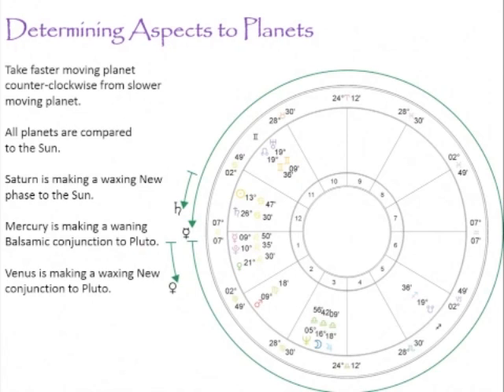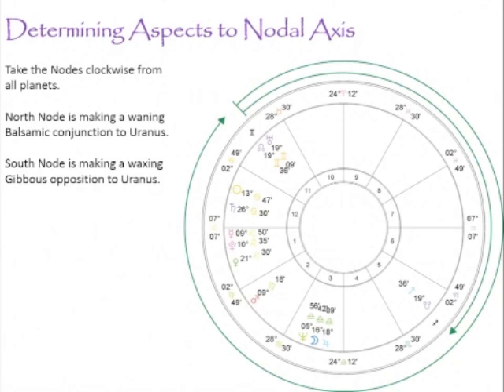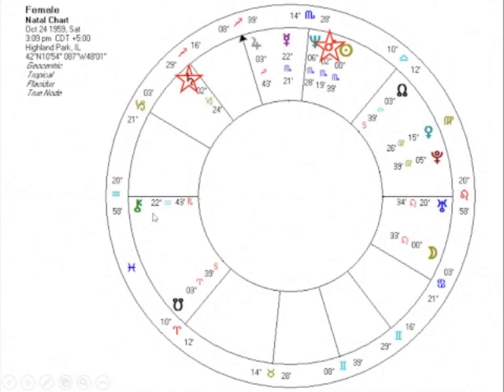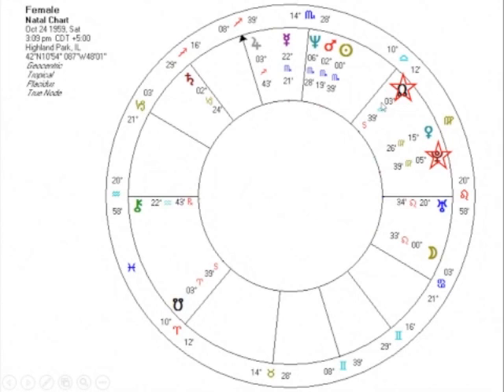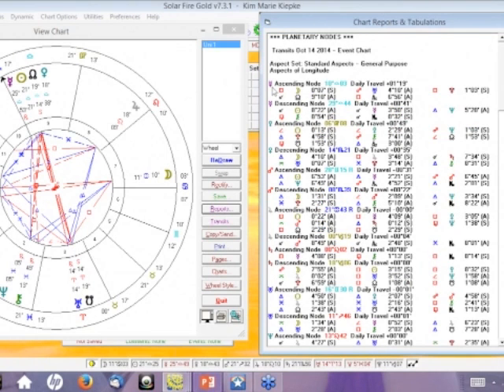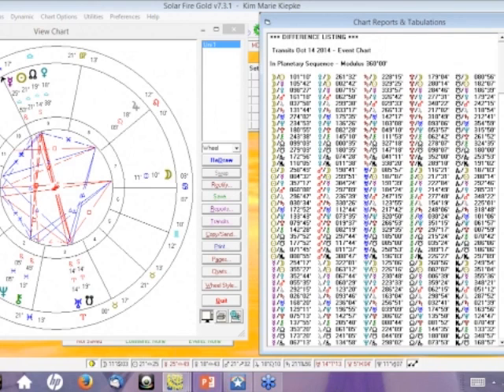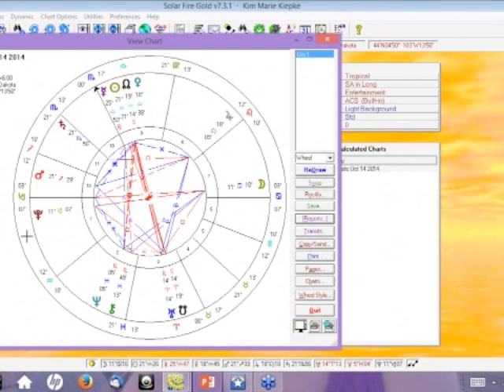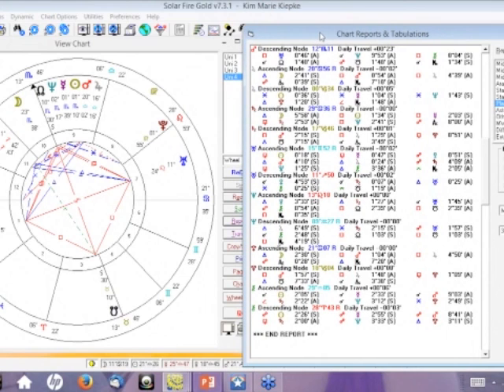Math Review - Cycle of Phases and Aspects